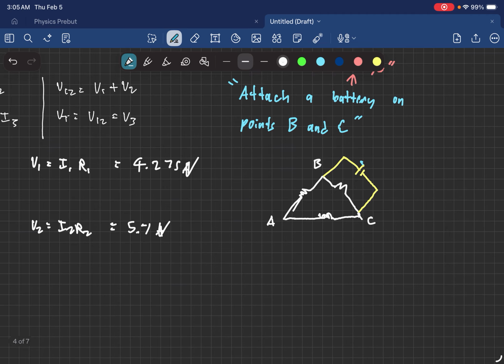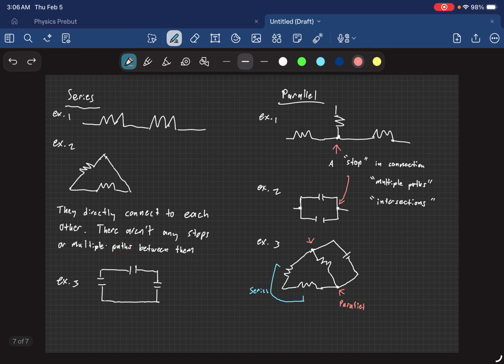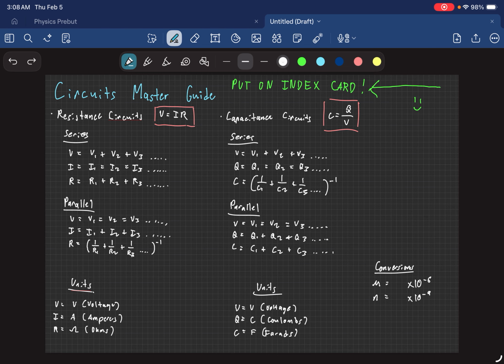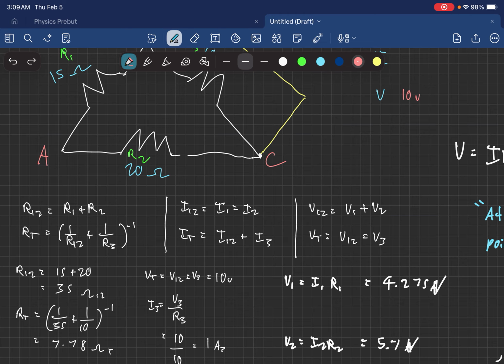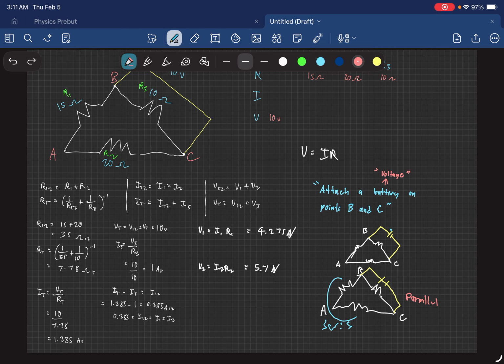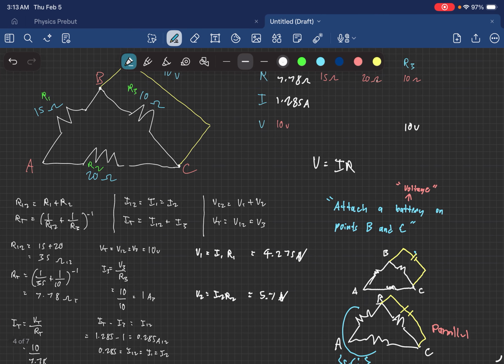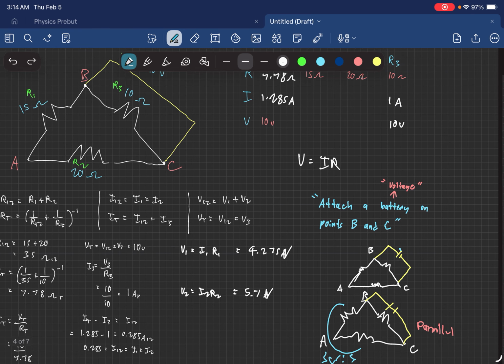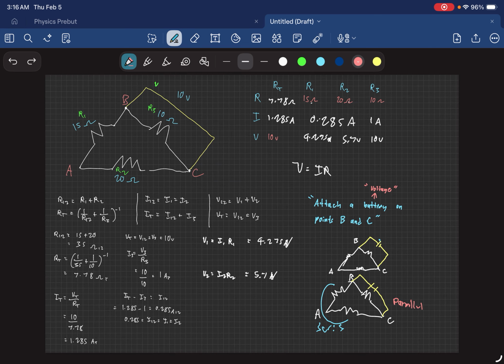Easy Resistor Circuit 1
My first two videos, this included, have solutions already pre-recording. I assure you that the following videos will have me solving the problems on the spot. I was just lazy at this time. Thank you 🩵